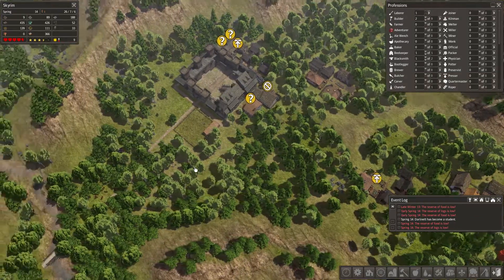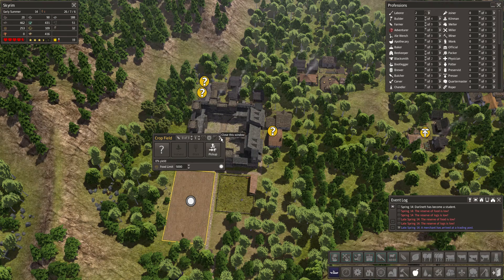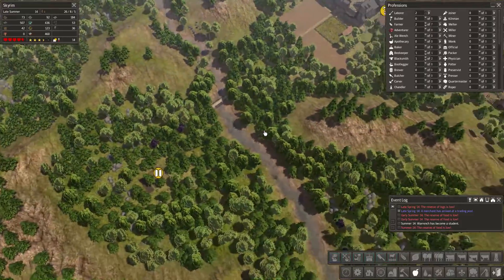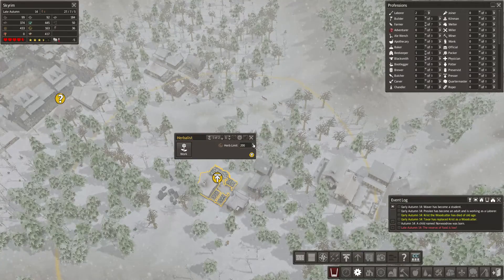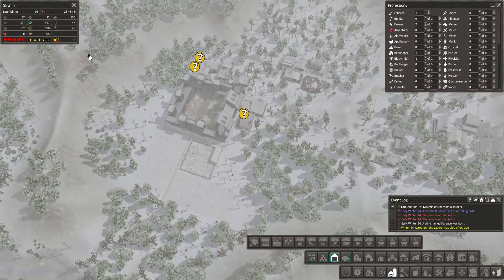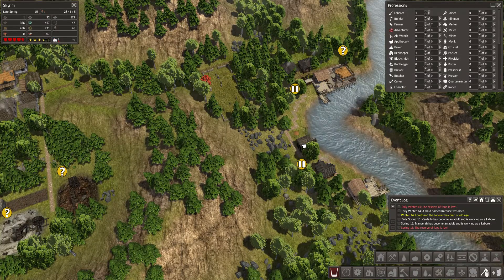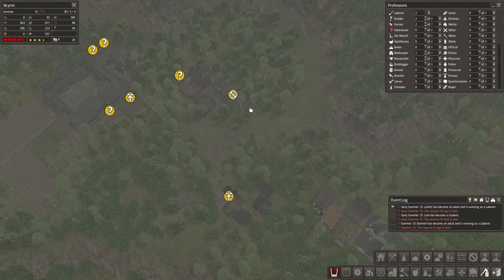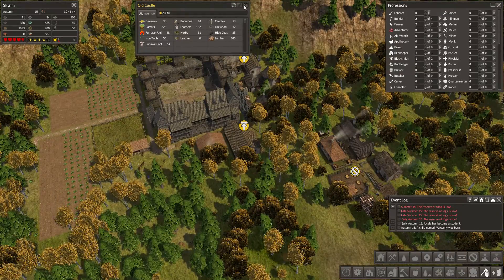Banished Colonial Charter 1.6 - S3 Ep9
New Banished playtrough with Colonial Charter 1.6
We found the 'town' of Skyrim in a harsh mountain map.
The plan is to build a whole web of interconnected villages and hope people don't starve or freeze as they traverse the treacherous roads.